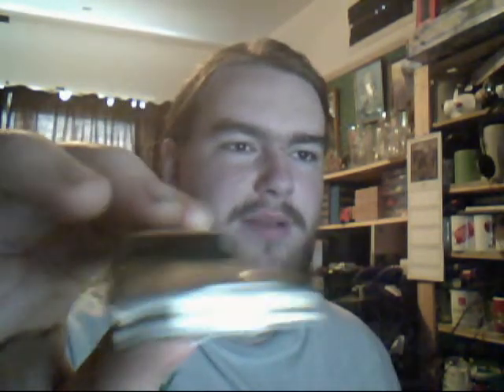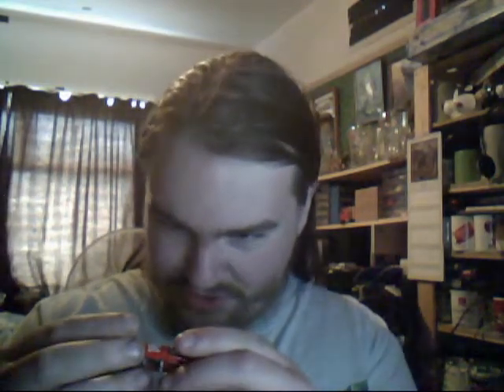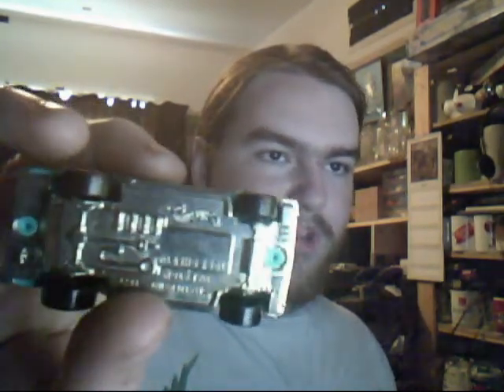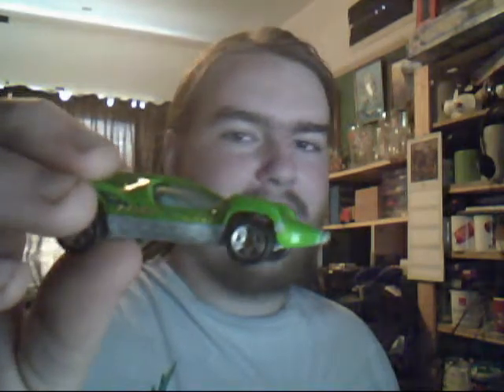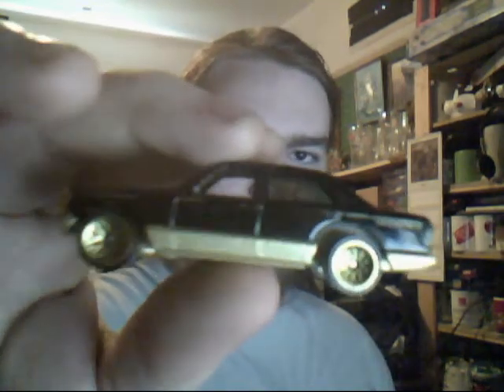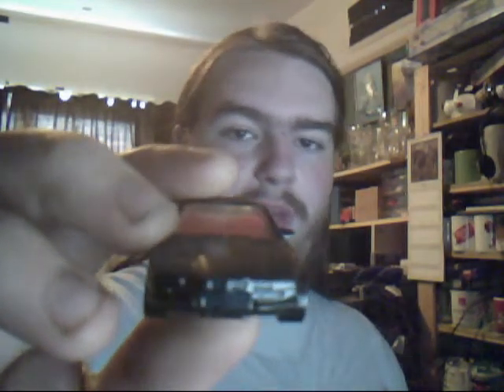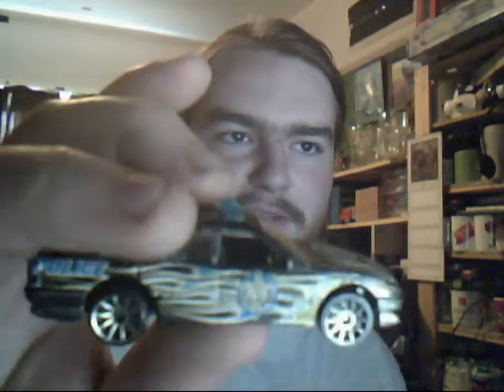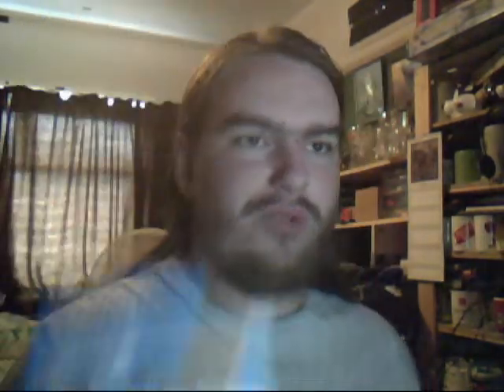carboot sale cars 5 and others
The weather picked up and was nice and sunny but then rained in the afternoon after the carboot ended. I found 25 cars, here they are as well as some that I found in cambridge when I walked there from my dad's work.

Most of the cars in here I now know what they are or what models they are thanks to other youtubers vids (like race grooves, dragbusdave and DCTV) We see some great cars here as well as boxed ones too and you get to see what my next comparasons vid is on!

The error car is/isn't an error, i'm not sure on it I saw on DCTV with the two wheel veration on KITT, it's like the 2012 funny side up car both wheels are the same, but at least i found a KITT. Also the pedal to the metal I know is missing the top (thanks to ebay).